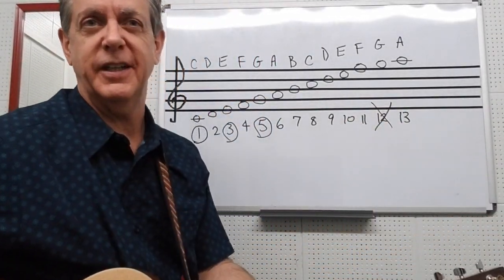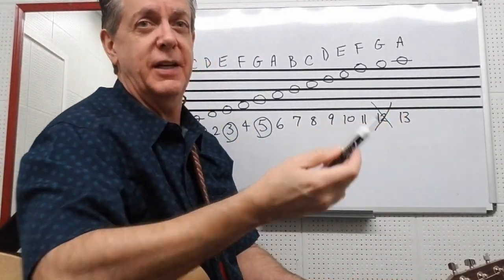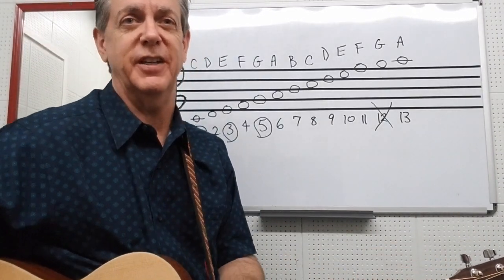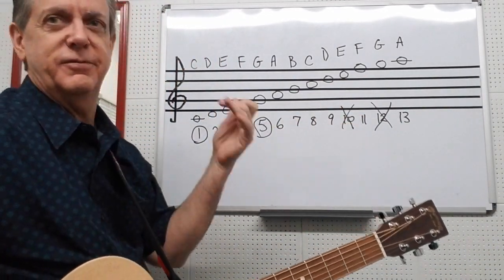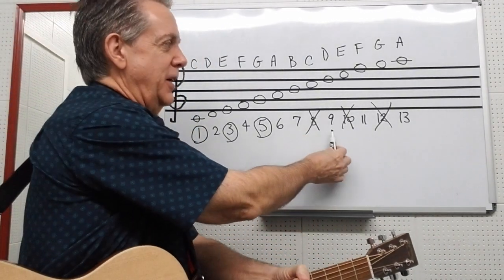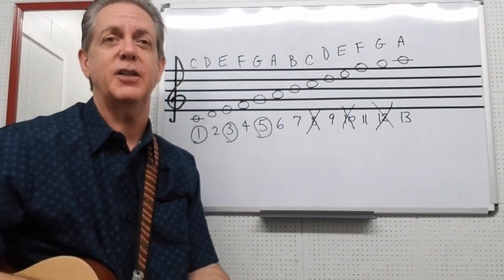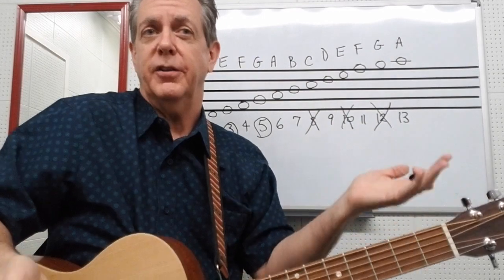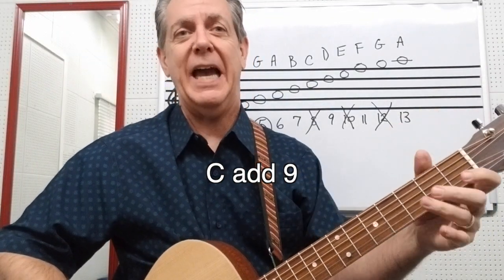Learn Guitar Add 9 Chords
Mark Peotter teaches you how "Add 9" Chords get their names, and shows you how to play them on your Guitar.
The video begins by discussing why the numbers 8, 10, and 12 are not used in chords.

Guitar Chord Diagrams are included on-screen.

Although it is not required for you to understand Standard Notation for this Lesson, it would be helpful.

Martin X Series Guitar